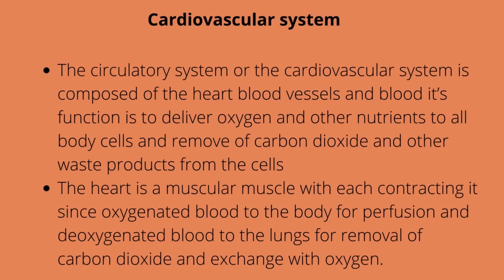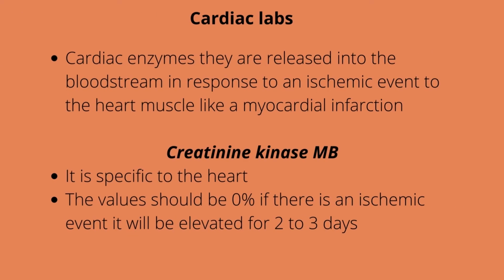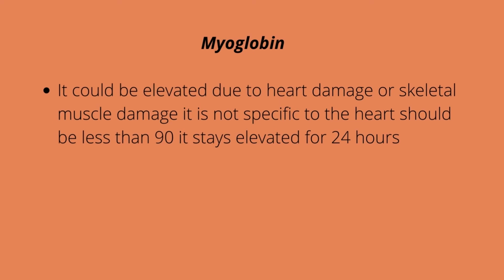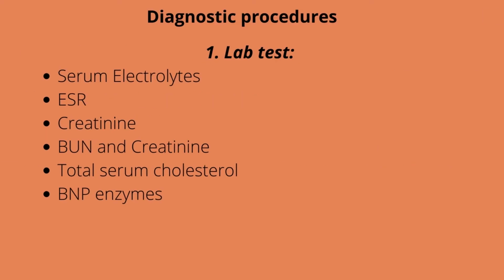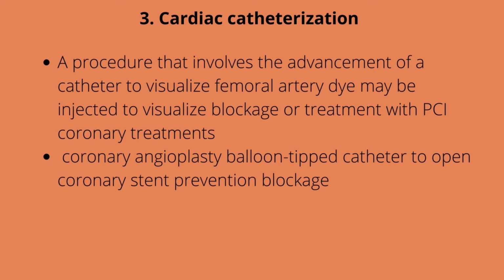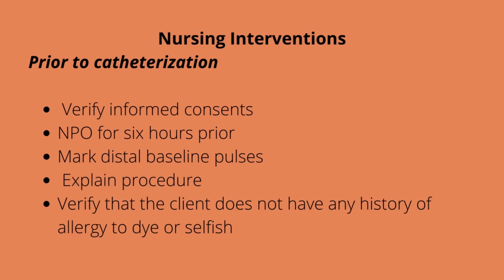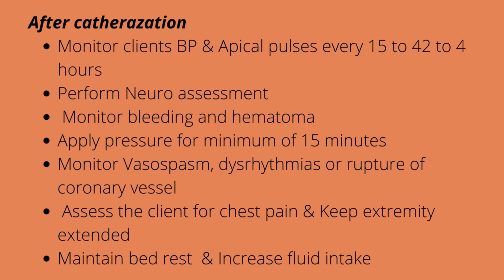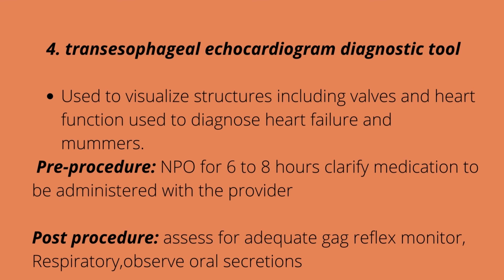Intro to Cardiovascular System, Cardiac labs and procedures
This video is a quick review of the Cardiovascular system specifically a Quick Anatomy and Physiology, Cardiac Labs( Creatine Kinase, Troponin I & T, Myoglobin & Cholesterol Levels)  and Procedures ( Lab test, ECG, Cardiac Catheterization & TEE)